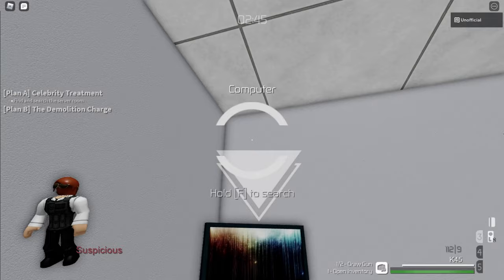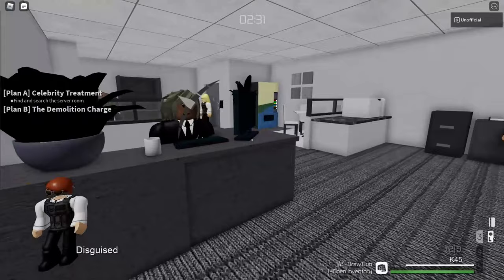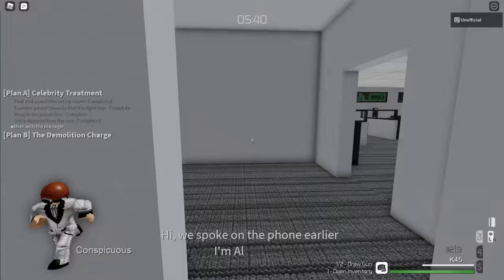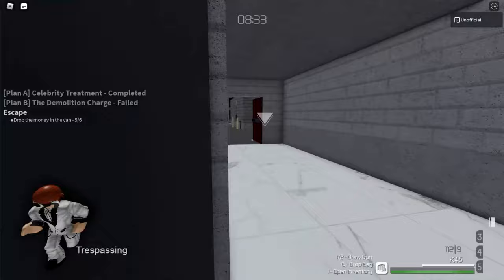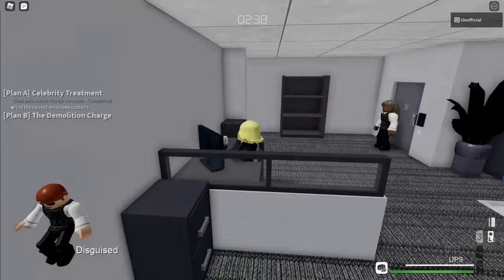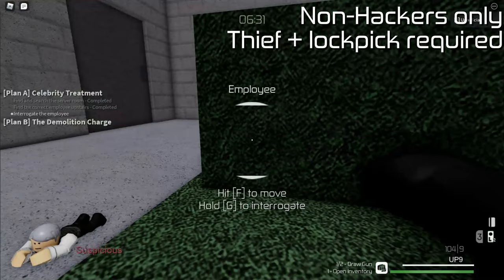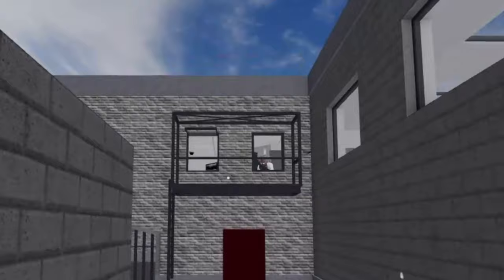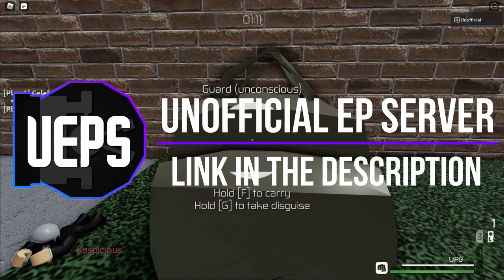The Withdrawal: Legend Stealth Guide